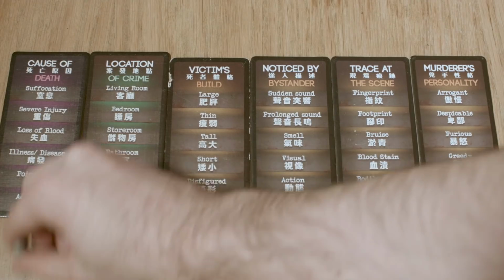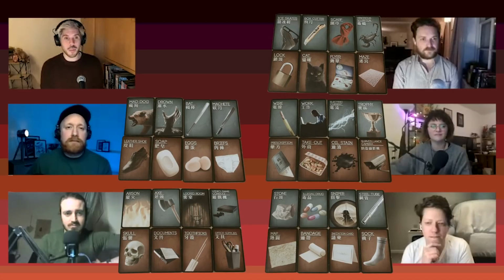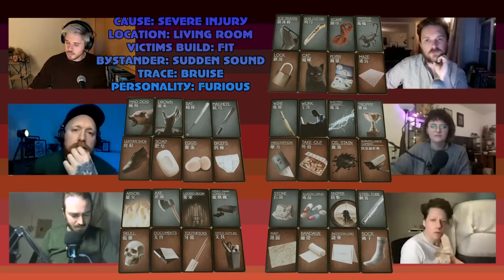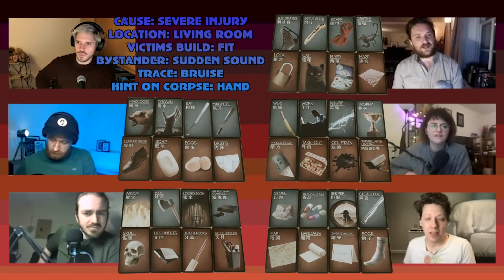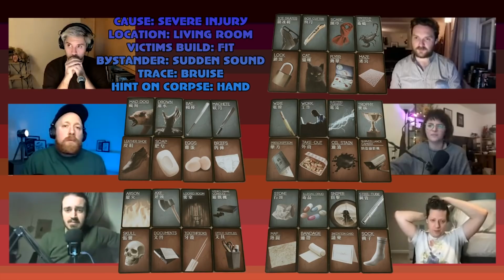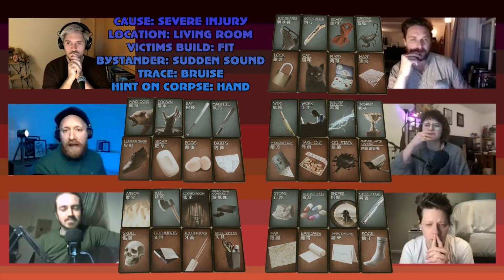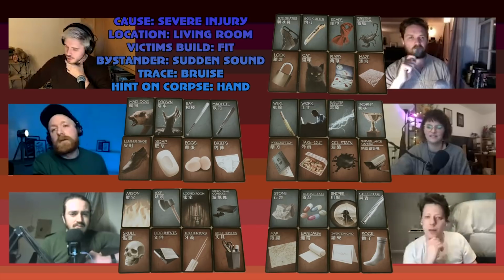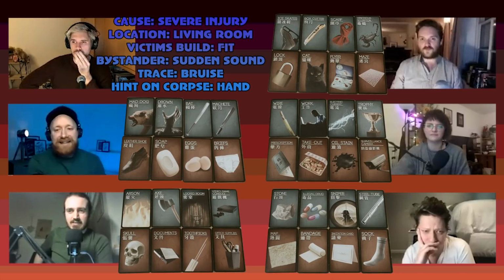Let's Play DECEPTION: MURDER IN HONG KONG | Board Game Club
Please buy your own copy of Deception at - USA // UK

No spoilers in the comments, folks!! This time the gang are trying to SOLVE A MURDER.

(also, if anyone's confused, the game is also known as CS Files in some places)